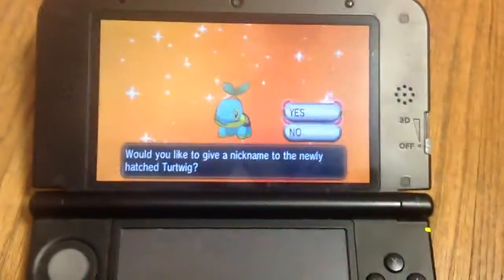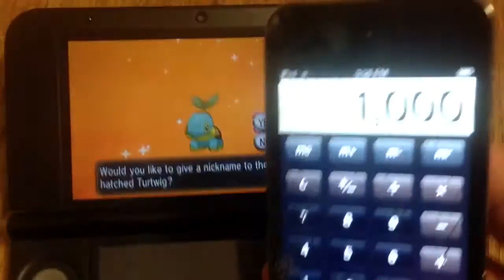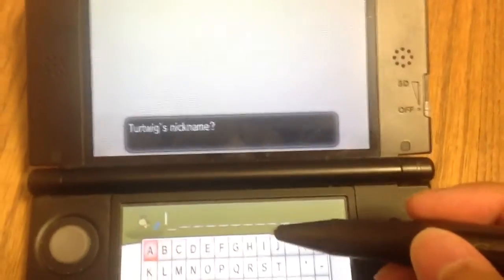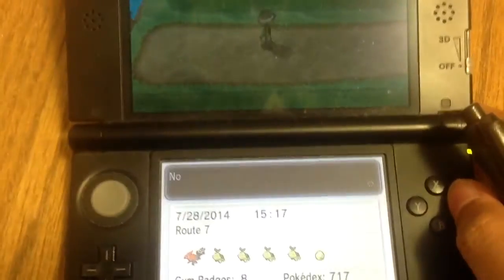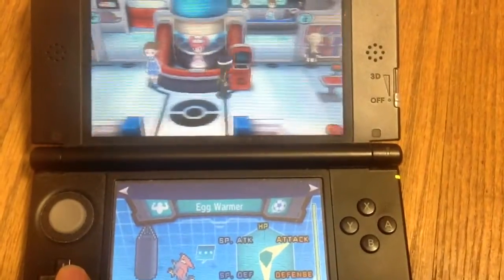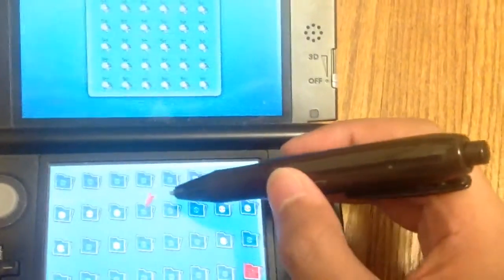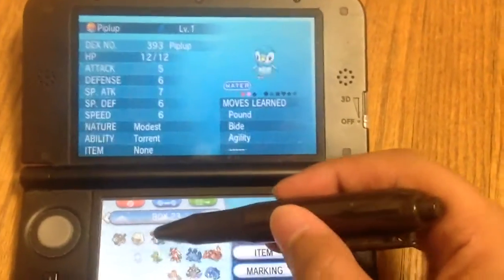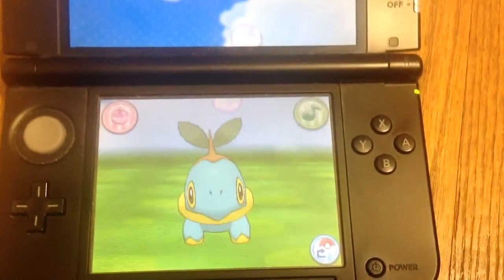Masuda Method Shiny HA Turtwig in 1,234 Eggs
Hatched: 7/28/14
(note: he is not for trade)

Shiny Sinnoh starters completed! After 1,234 eggs my Shiny Turtwig has appeared on 7/28/14. He came out relatibely superior with 4IVs only missing HP and Sp.Atk. So happy he got his hidden ability, Shell Armor. I checked the full IV spread and the HP stat is lacking a lot. Due to that I hatched about 100 eggs after and got a second shiny. That one hatched on 7/29/14 with the same 4IVs and relatively superior but with Overgrow. Haven't fully checked that one but I'd prefer Shell Armor for battles.

Shiny Turtwig IVs
HP - 1
Atk - 31
Def - 31
Sp.Atk - 8
Sp.Def - 31
Speed - 31